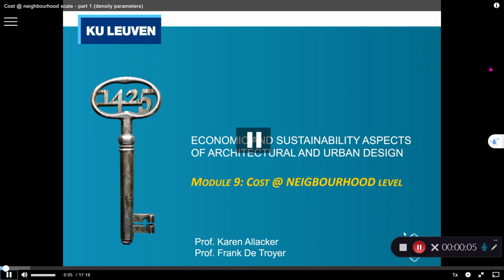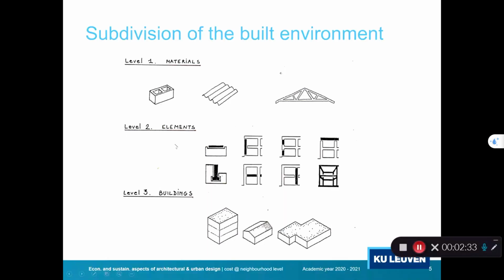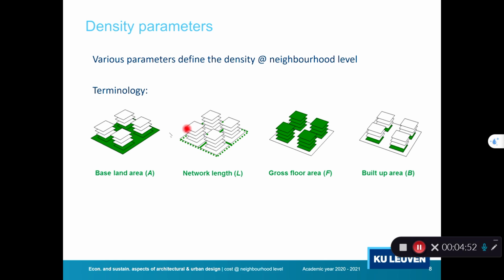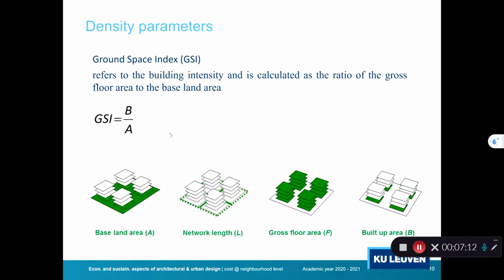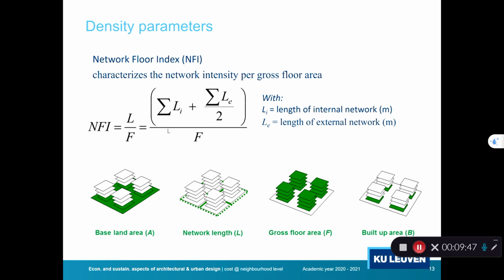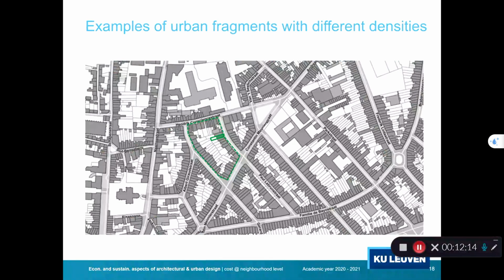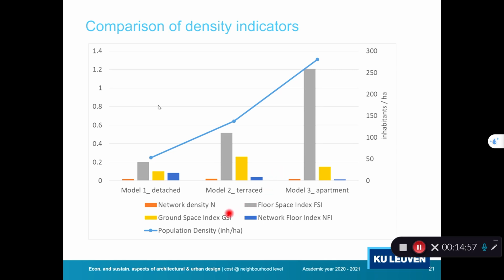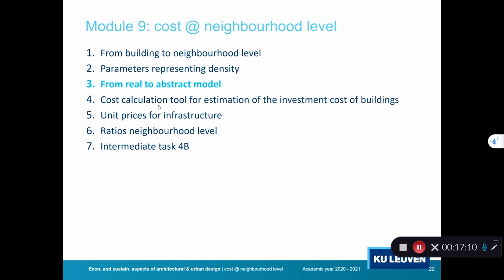KP-ESA&U-module9-2024 12 03-part1